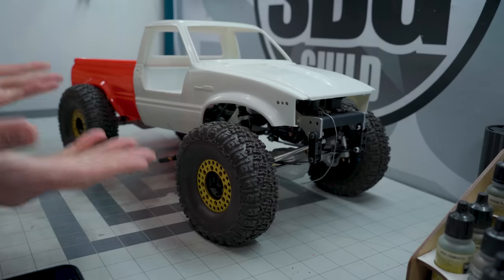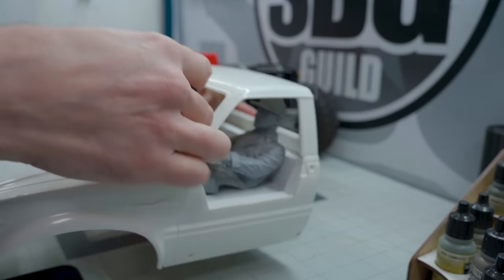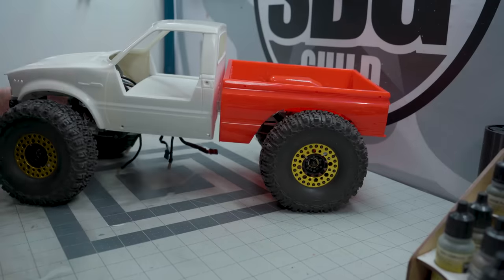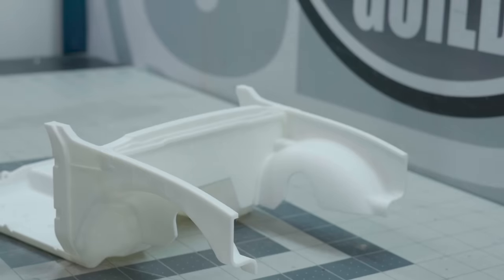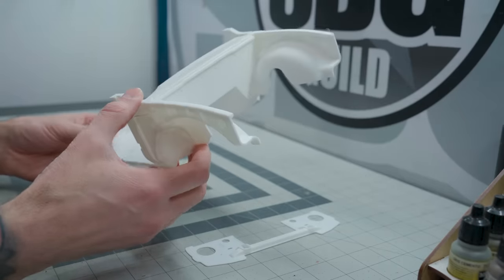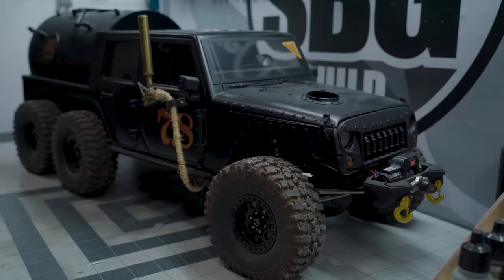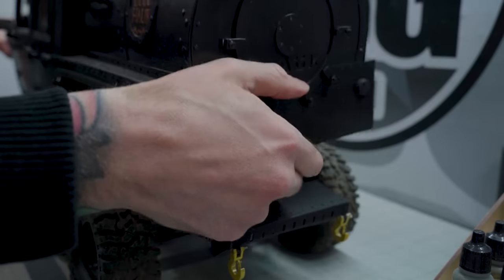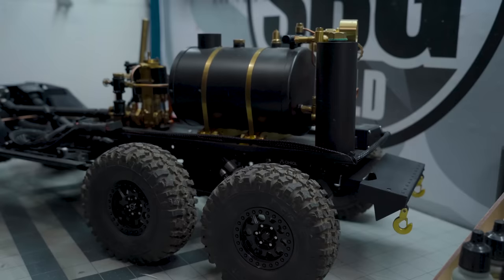Steam Jeeps are the best Jeeps - What's on the Bench Weekly Ep79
Welcome to the new weekly edition of What's on the Bench! In episode 79 I continue work on the Mullet chassis, make a BB01 look cooler and fire up the steam engine.

Winter 2024 Stickers are COMING SOON!

MB01XJDZZLQDU7H